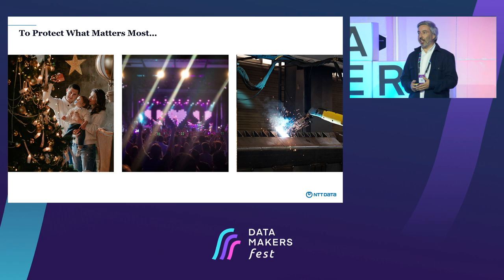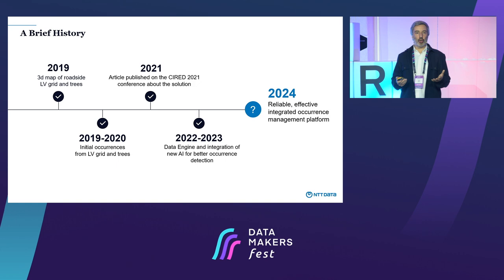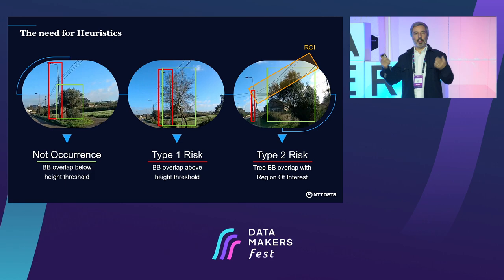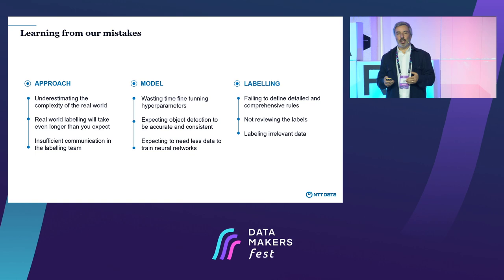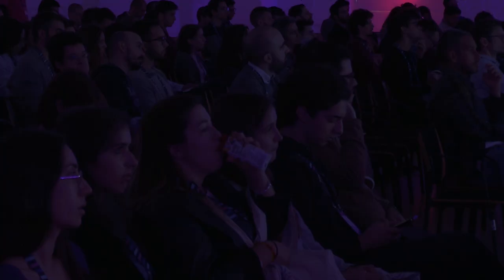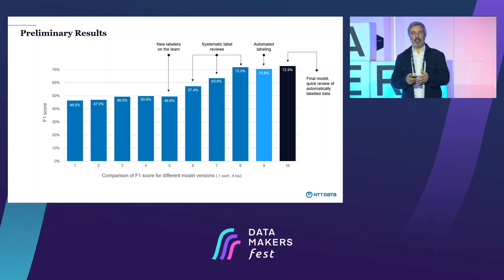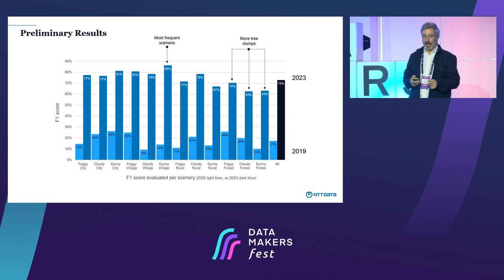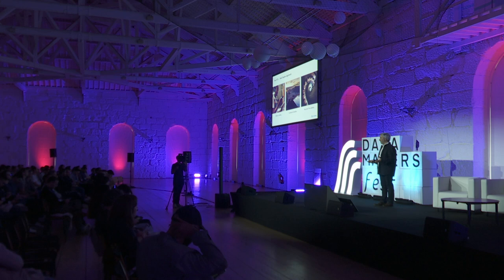Improving power outage prevention with deep learning by José Varela | Data Makers Fest 23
This session shared the history, victories, and bruises from the multi-year quest of using AI to improve the vegetation maintenance planning process for the low voltage grid. E-Redes, the leading distributor of electrical power in Portugal, and NTT Data teamed up to improve the process of identifying and managing the vegetation that threatened the power grid.

José Varela did a deep dive into the neural network architectures, Bayesian processes, and handcrafted heuristics and covered the project-changing benefits of VQA in the labeling and evaluation pipelines. The session concluded by sharing key takeaways and best practices, offering valuable insights for those seeking to succeed in their own computer vision projects.

If you love watching talks like this one, consider joining us in person at the next event

Our channel features talks for anyone building products and services with and around data.